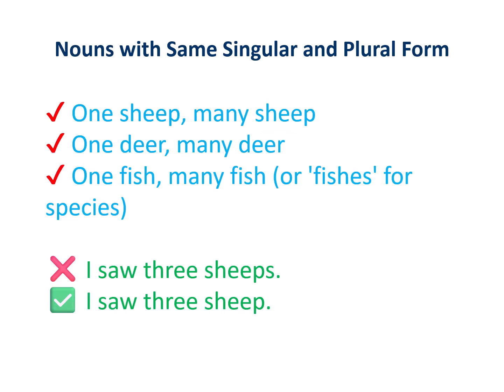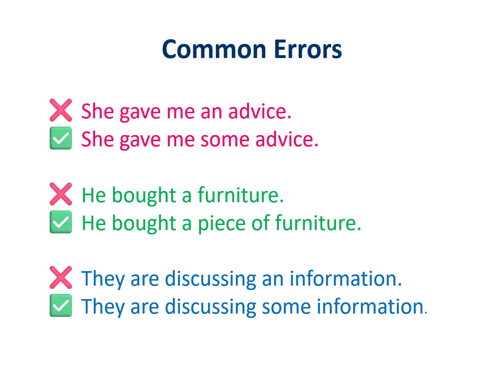CONFUSION OF NOUNS